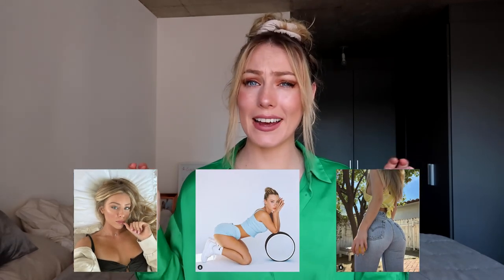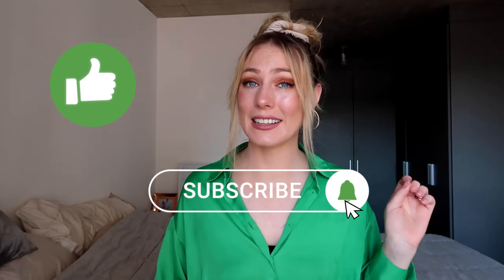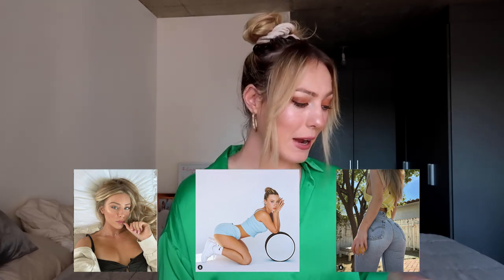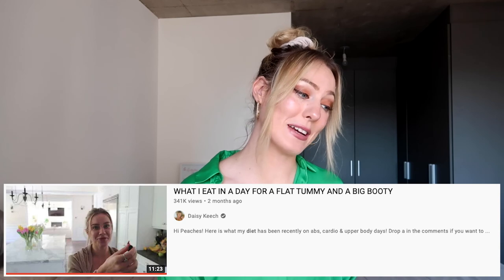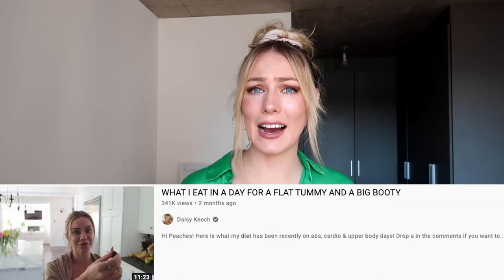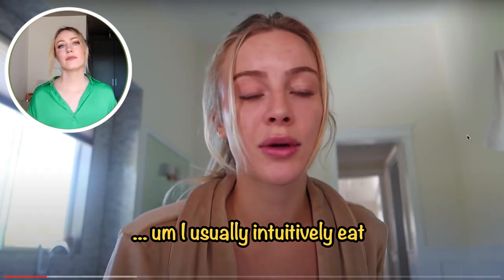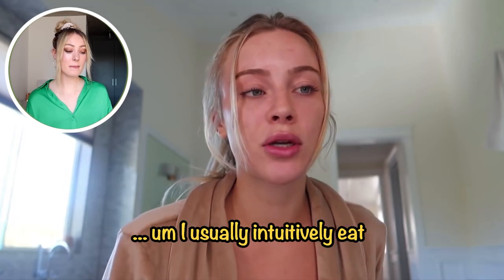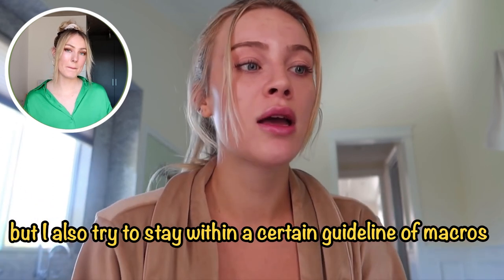Dietitian reviews DAISY KEECH's diet... Problematic Diet Culture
A dietitan's thoughts on Social Media Influencer Daisy Keech's "What I eat for a flat tummy and big booty" What I eat today!
It's not the worst one I've ever seen, BUT it's also not the best. Watch for more

to find exclusive downloadable e-books, meal plans, or sign up for a 1:1 virtual consultation with our Dietitian Madeline.

Nutrition is more than just counting calories, and through these free online videos I hope to help people everywhere to learn about food science and unlearn toxic diet culture. Fitness influencers are also part of the problem, sharing miss information and sugar coating the facts with green juices and chlorophyll water.
I've developed e-books, meal plans and online workshops all available to help achieve this goal and aid women everywhere in learning to love their bodies and treat them kindly with a balanced diet and mindset.